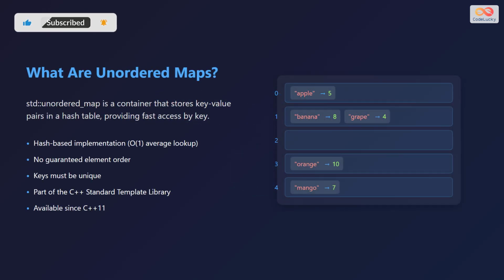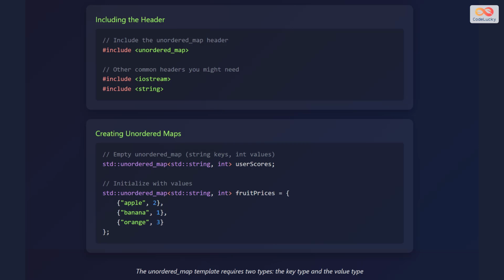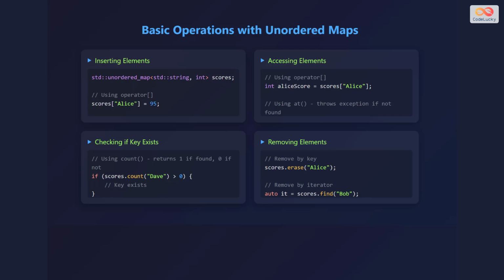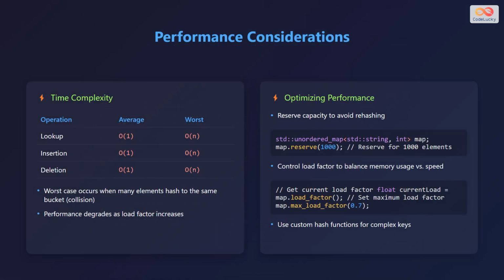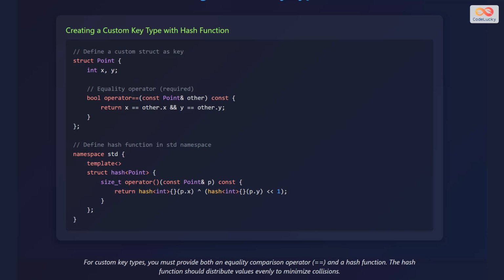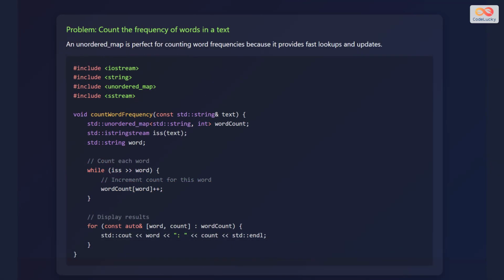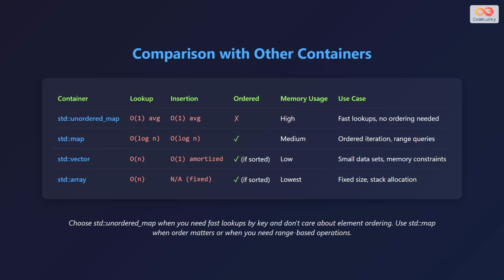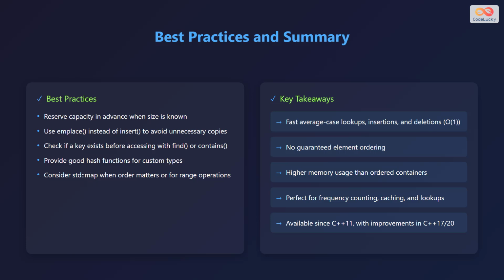C++ Unordered Maps: Hash Tables Explained for Beginners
Dive into the world of C++ Unordered Maps! 🚀 This tutorial is designed for beginners and covers everything you need to know about `std::unordered_map`. Learn how to create, use, and optimize hash-based key-value containers for fast data access.

We'll walk you through the core concepts, including:

➡️ What are Unordered Maps and why use them?
➡️ Including the header and creating `unordered_map` instances.
➡️ Basic operations: inserting, accessing, checking existence, and removing elements.
➡️ Iterating through maps using range-based for loops and structured bindings.
➡️ Performance considerations and optimization techniques (reserving capacity, load factors, custom hash functions).
➡️ Using custom key types with equality operators and hash functions.
➡️ A practical example: building a word frequency counter.
➡️ Comparison with other containers like `std::map` and `std::vector` to help you choose the right data structure for your needs.

By the end of this video, you'll have a solid understanding of C++ Unordered Maps and be ready to use them in your projects. Let's get started! 🎉

Chapters:
00:00 - C++ Unordered Maps
00:11 - C++ Unordered Maps - What Are They?
01:03 - C++ Unordered Maps - Including and Creating
01:55 - C++ Unordered Maps - Basic Operations
02:56 - C++ Unordered Maps - Iterating Through Maps
03:31 - C++ Unordered Maps - Performance Considerations
04:38 - C++ Unordered Maps - Custom Key Types
05:46 - C++ Unordered Maps - Practical Example
06:23 - C++ Unordered Maps - Comparison with Other Containers
07:21 - C++ Unordered Maps - Best Practices and Summary
08:32 - Outro